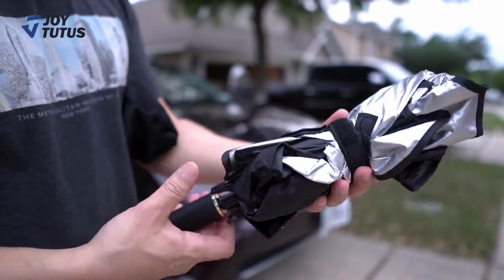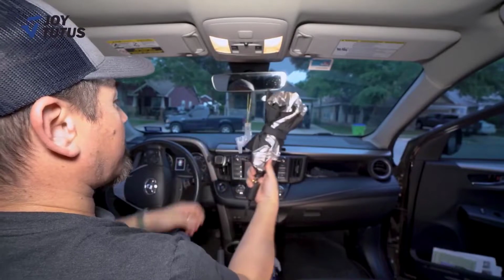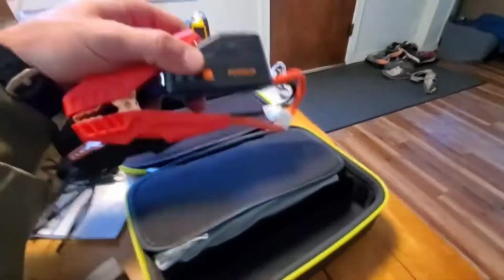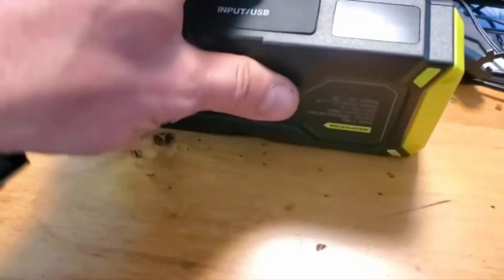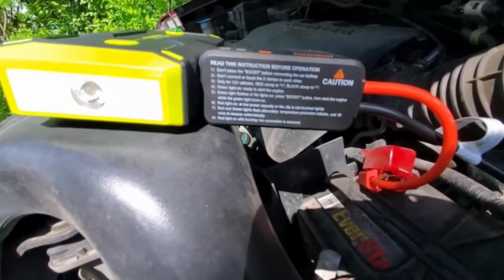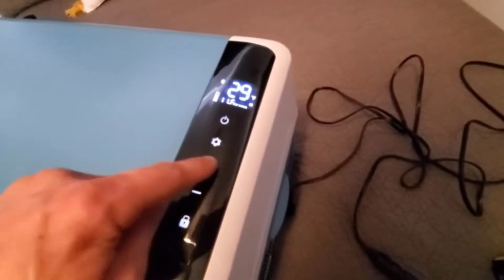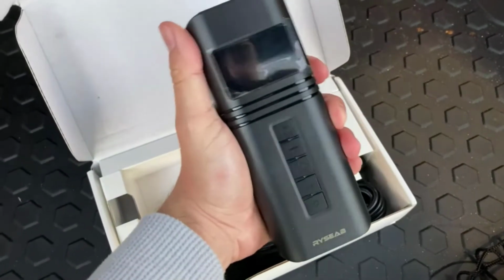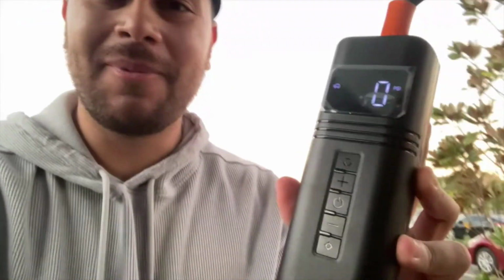💥💥💥5 Amazing Car Gadgets You Need To See💥💥💥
Hello Guys in This video i have listed 5 amazing & cool car gadgets that you need to know.

Products Link:

KIWEN Sunglasses Holders for Car Sun Visor
( link will be added soon )

HULKMAN Alpha65 Jump Starter 1200 Amp Car Starter

joyTutus Windshield Sun Shade Umbrella

Lamicall Motorcycle Phone Mount, Bike Phone Holder

Powrun P-ONE Jump Starter, 2000A Portable Jump Starter Box

Tire Inflator Portable Air Compressor for Car